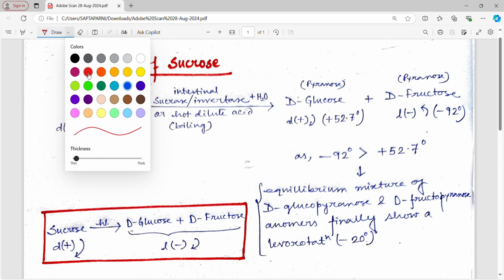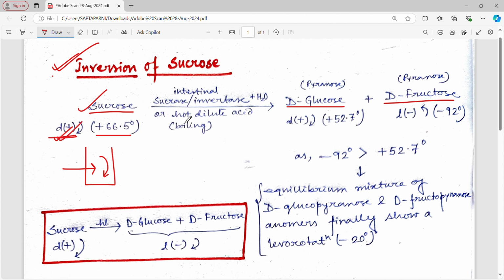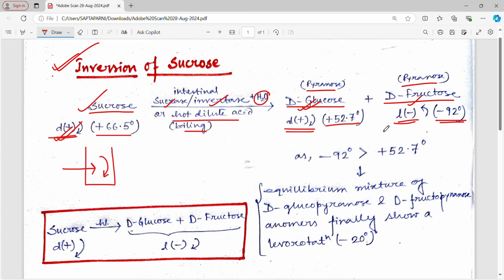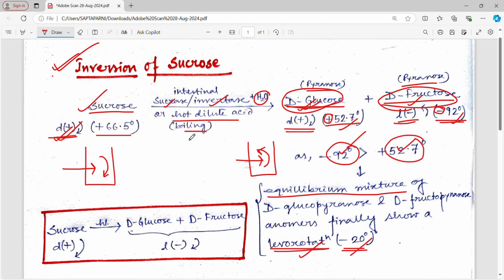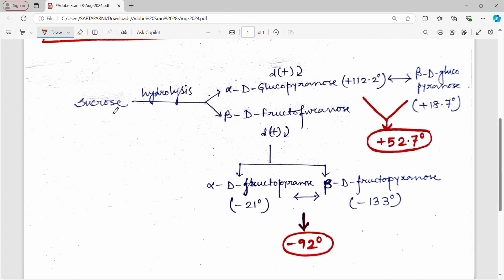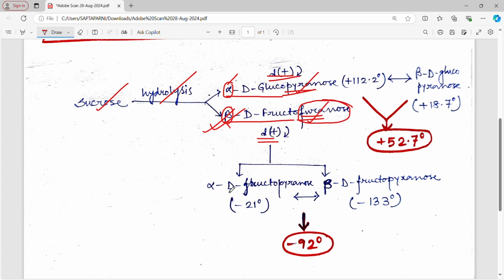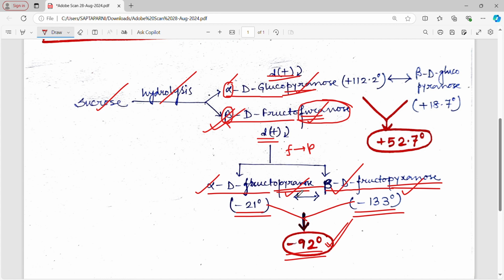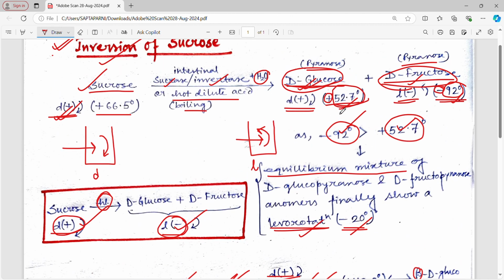Inversion of Sucrose : Invert Sugar Sucrose